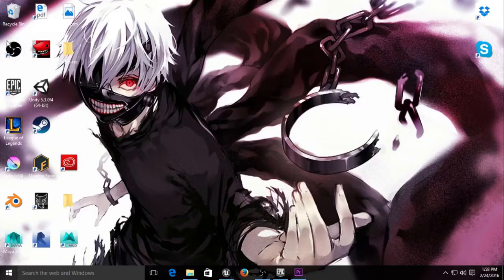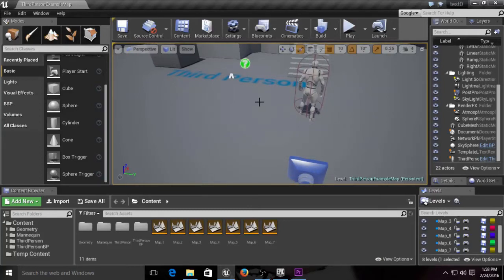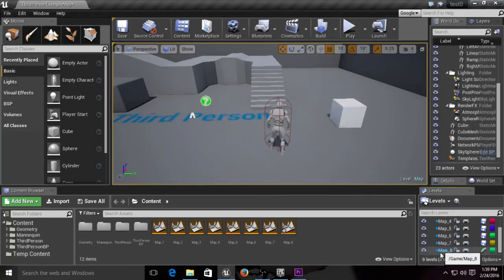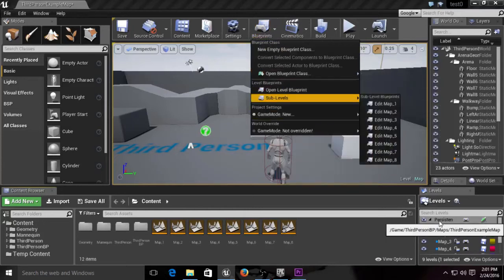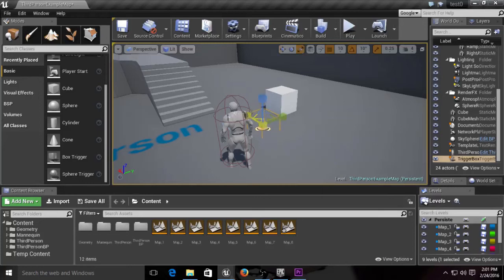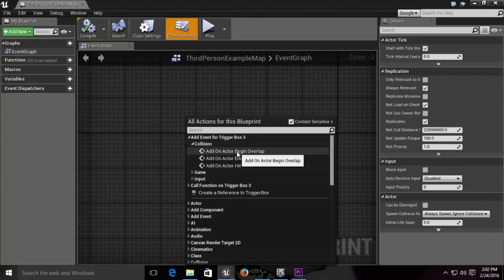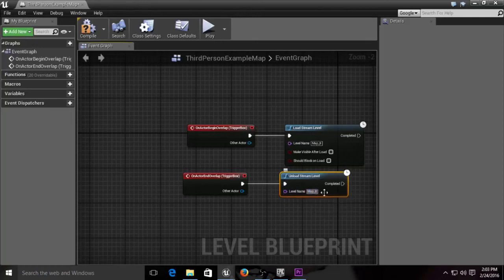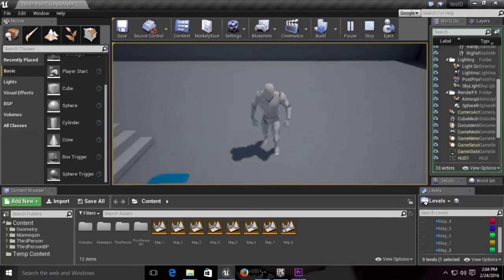UE4 RPG: Level Streaming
This is a tutorial on level streaming in hopes to help beginners in making a game